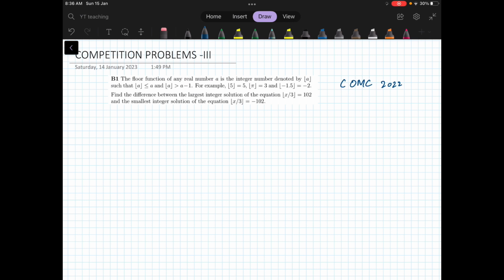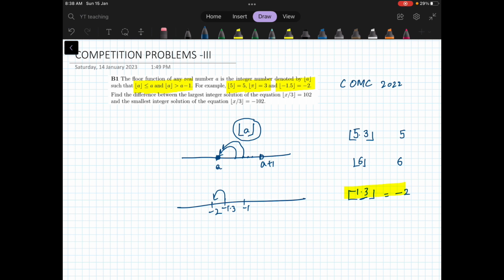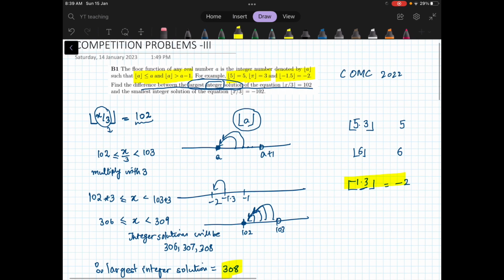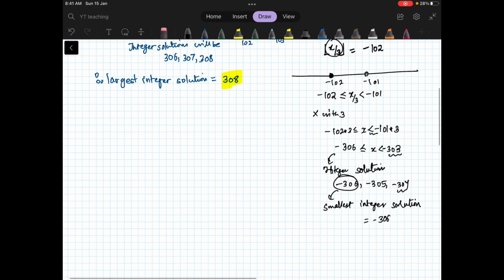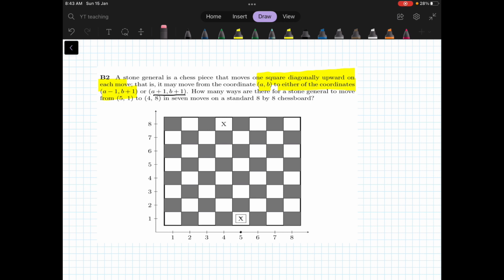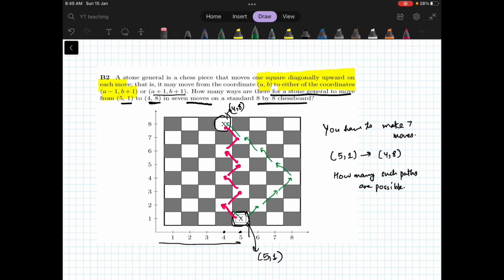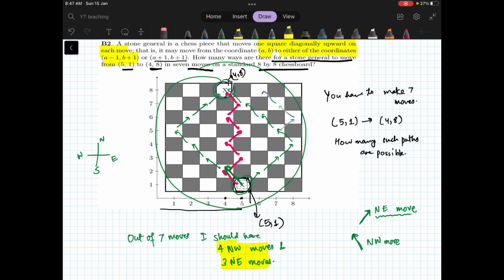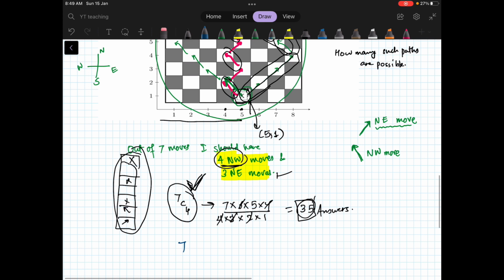COMPETITION PROBLEMS 3